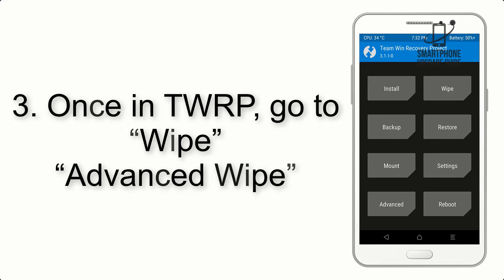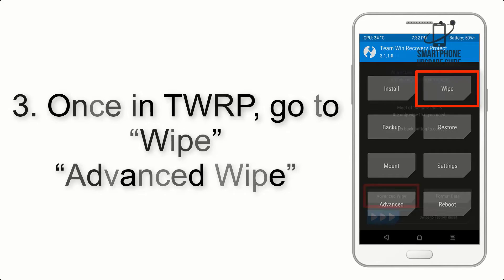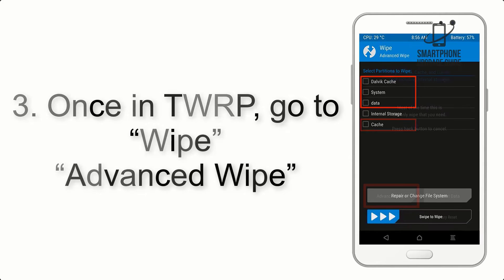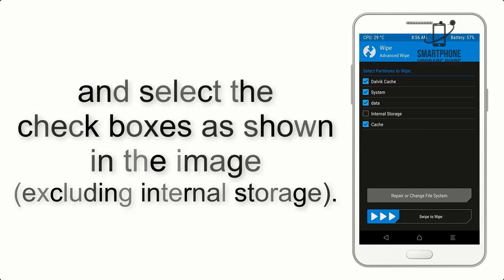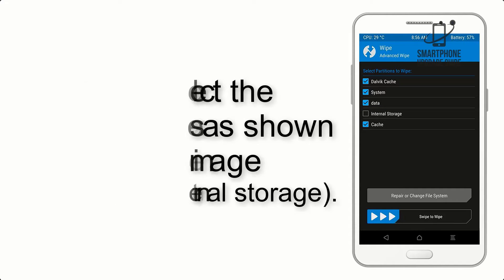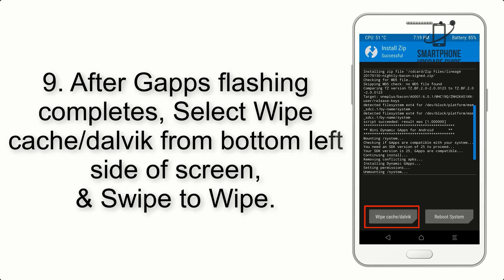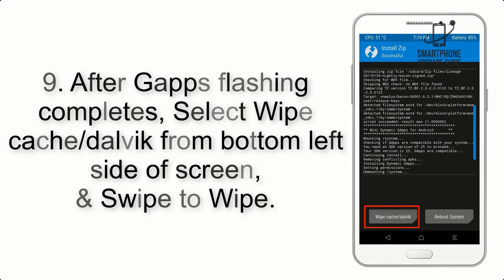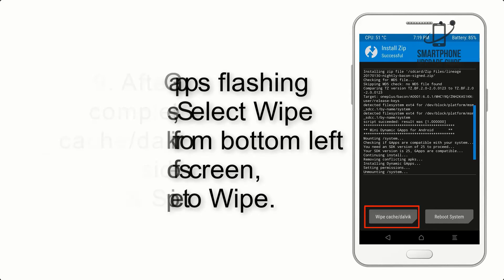Install Android 13 on Galaxy Note 10 & Note 10 Plus (AOSP Rom) - How to Guide!